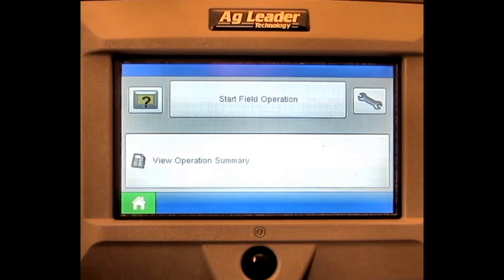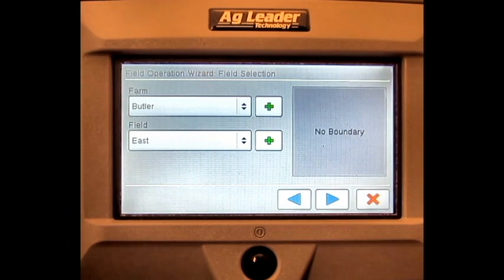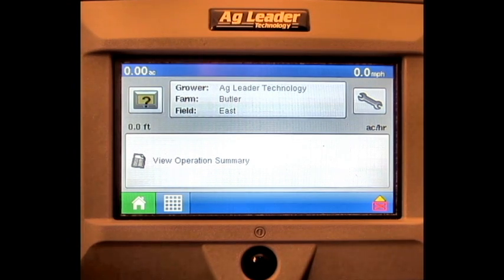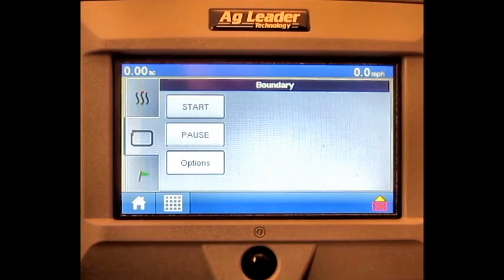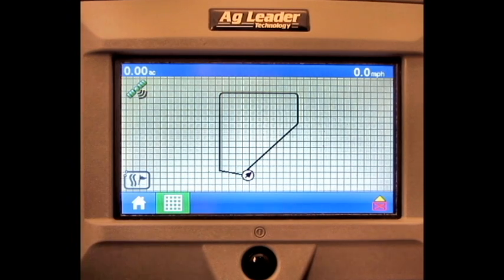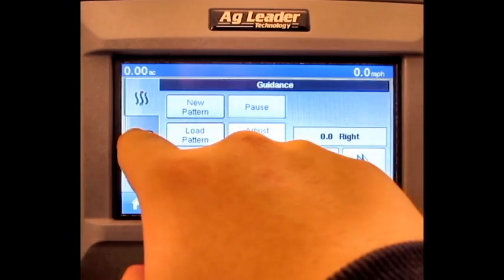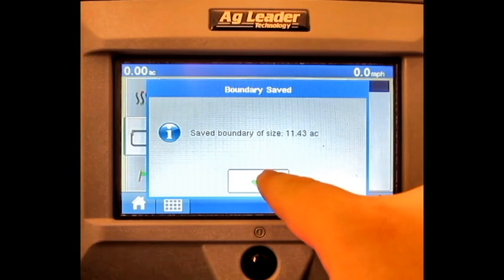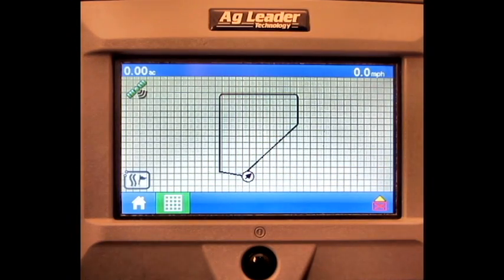How to Create an External Field Boundary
This video will go through How to Create an External Field Boundary.